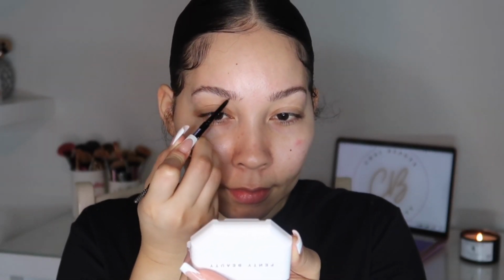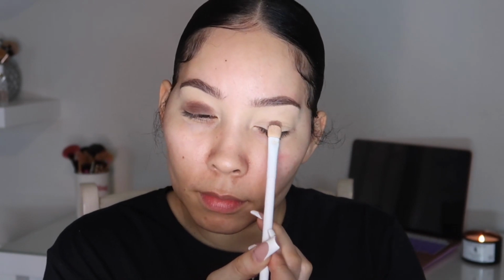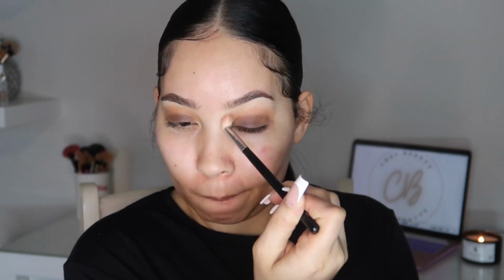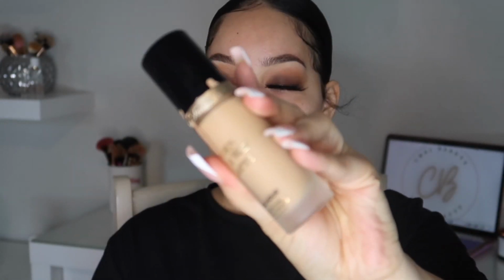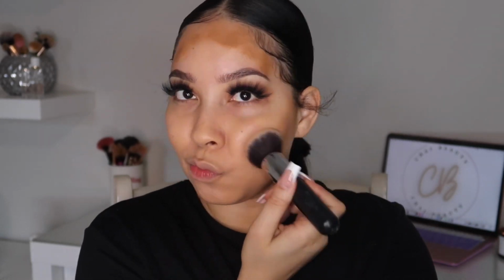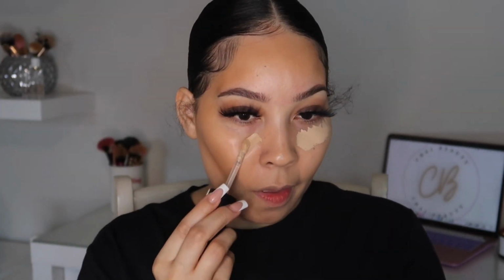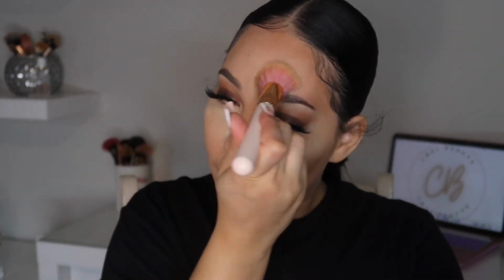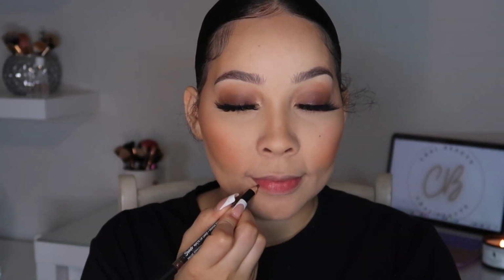BROWN SMOKEY EYE MAKEUP TUTORIAL| Jasmin Marie